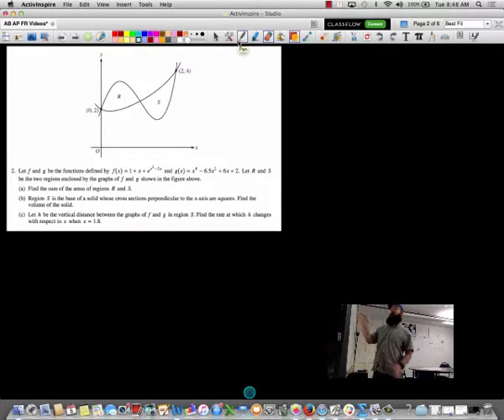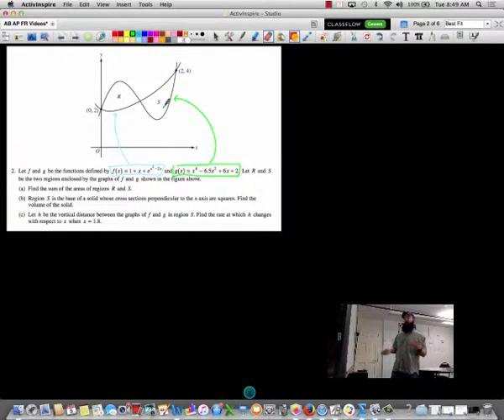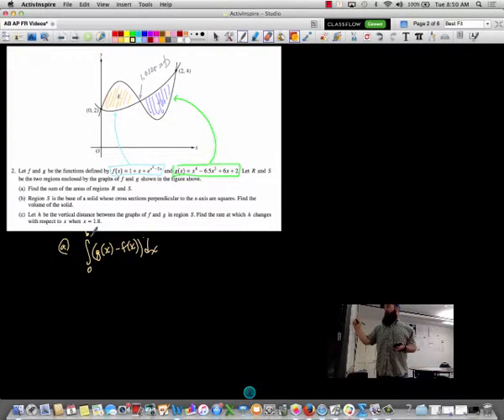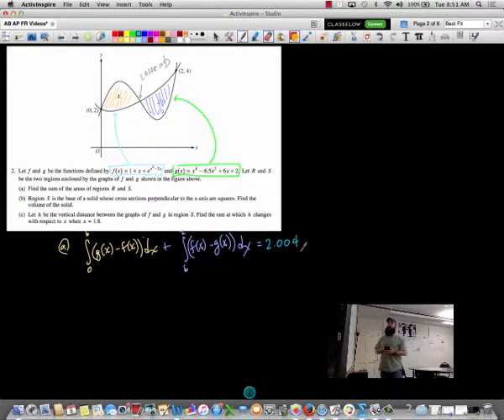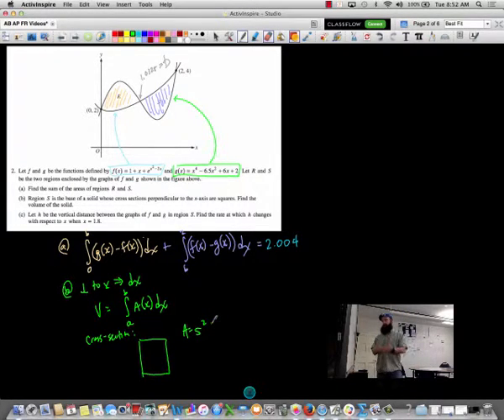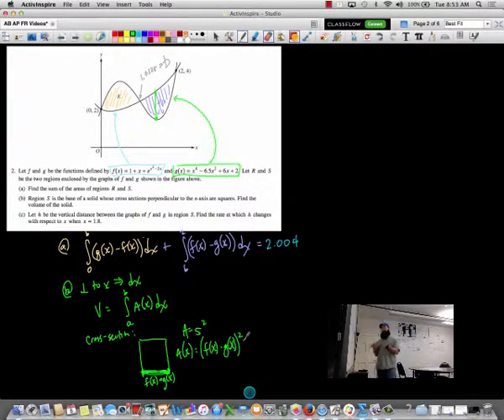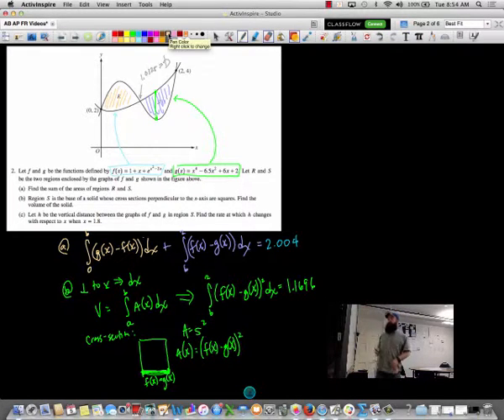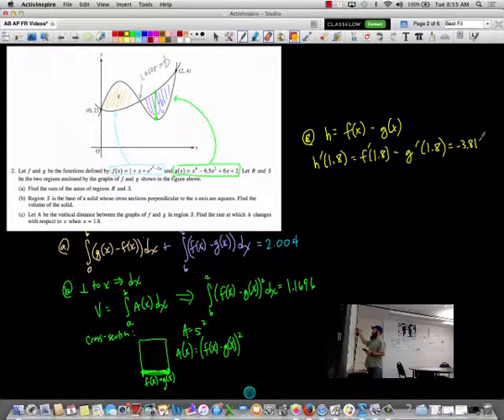AP Calculus AB Exam Free Response #2